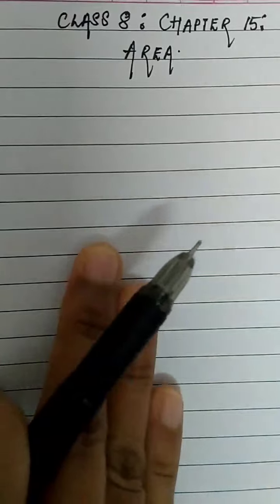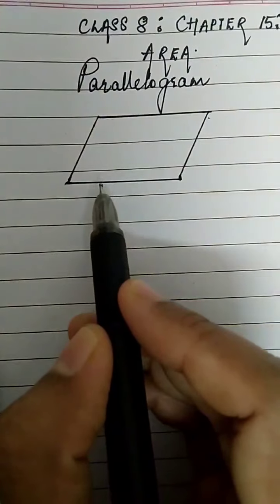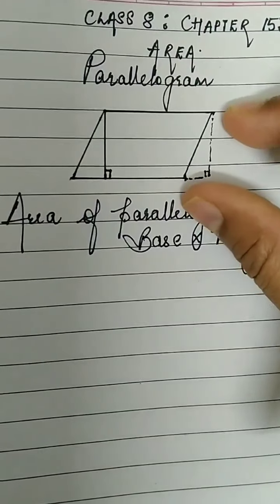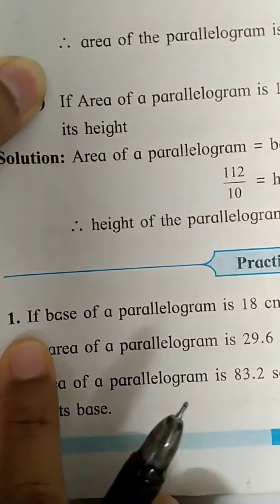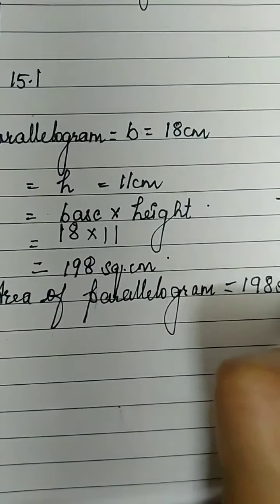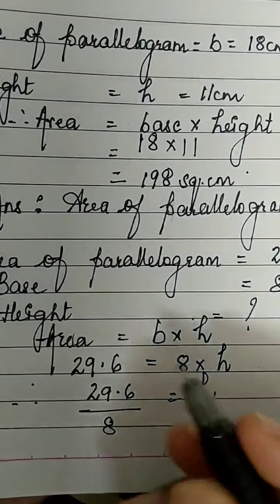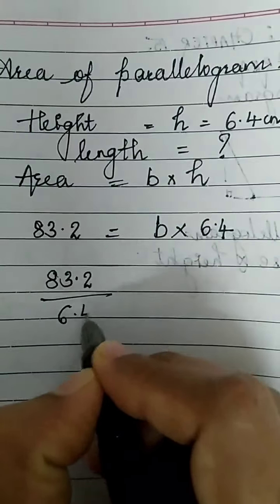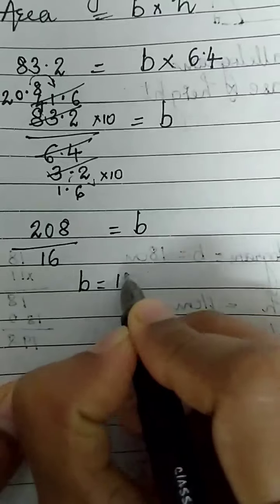Class 8 Mathematics :Chapter 15 Area: Area of Parallelogram Practice Set 15.1 (Maharashtra Board)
I have explained Chapter 15 "AREA"
Go through the explanation of Practice Set 15.1 Area of Parallelogram.